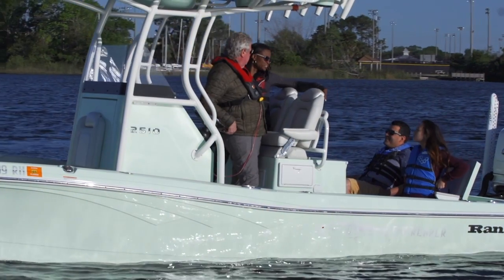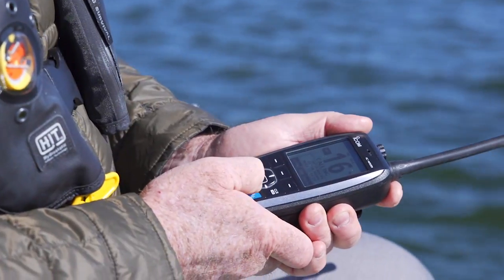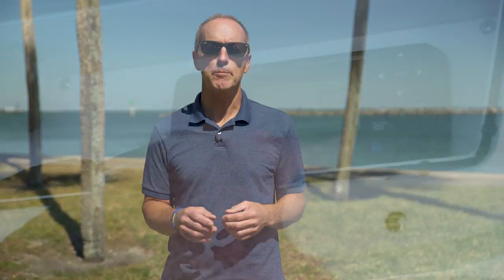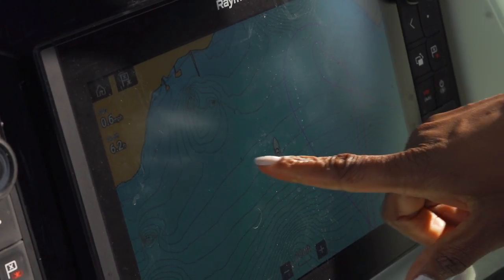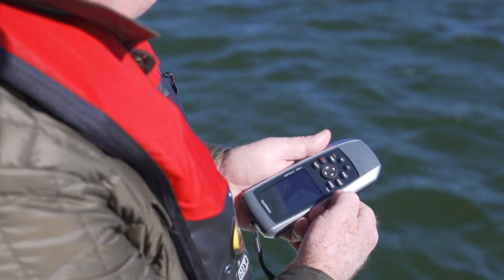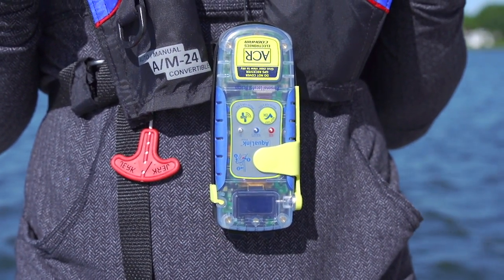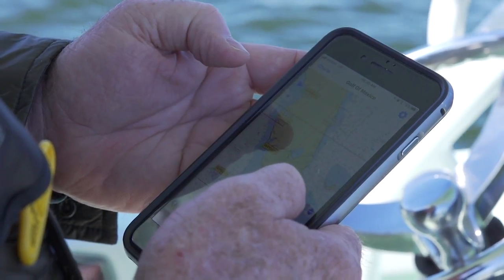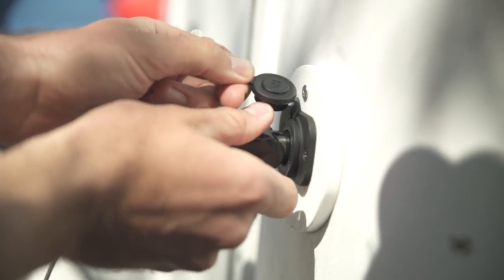Safety Electronics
A few key electronic devices are essential to keep you safe on the water.